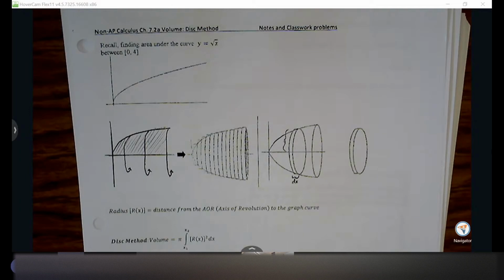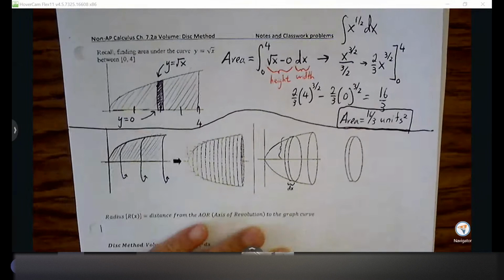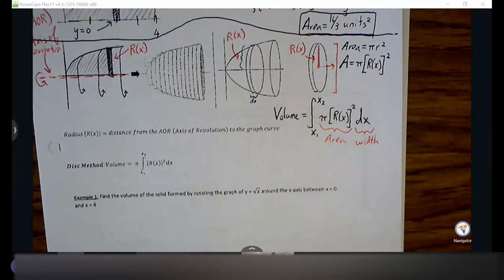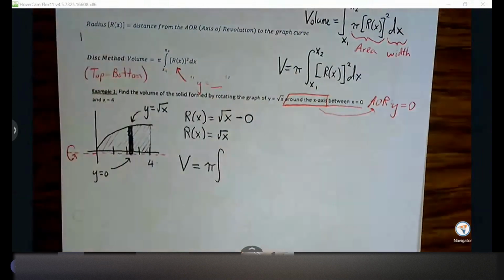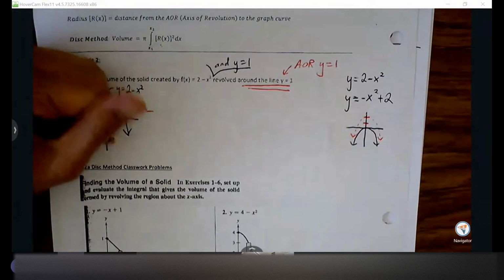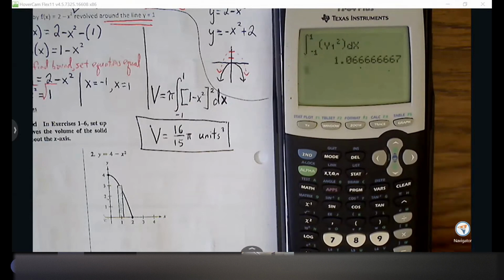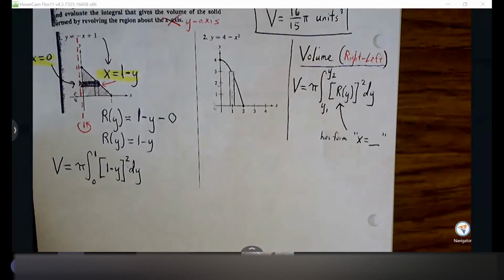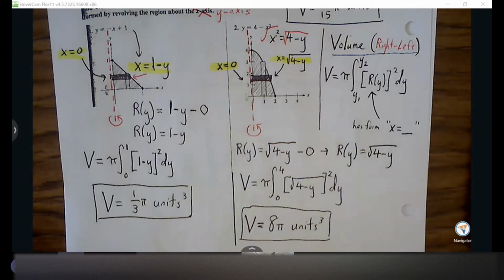7.2a Volume - Disc Method